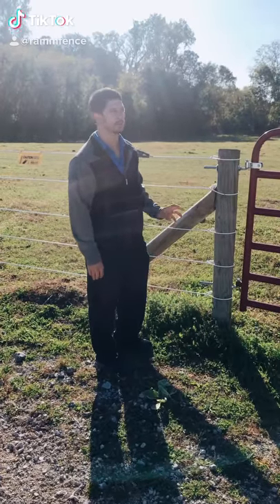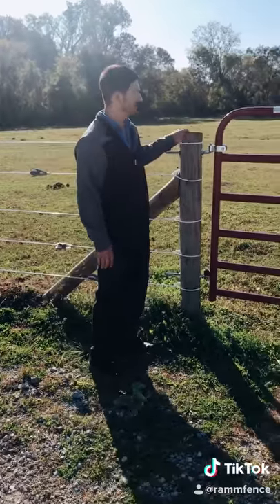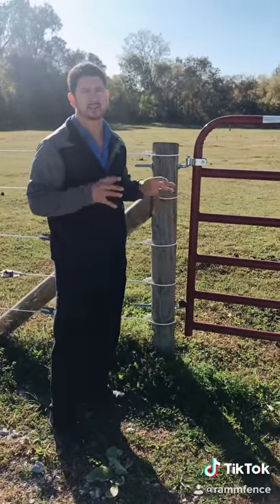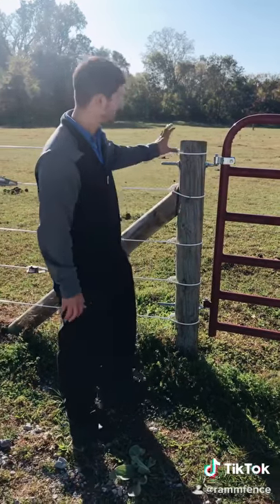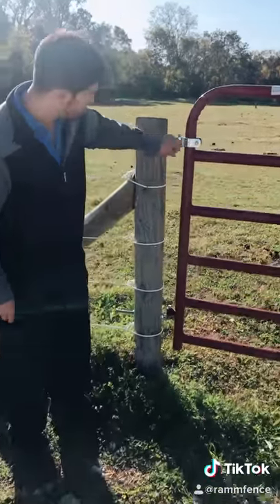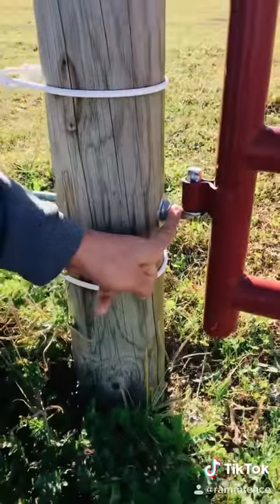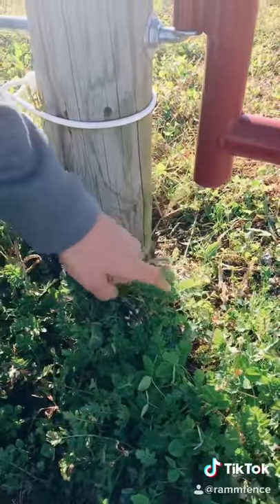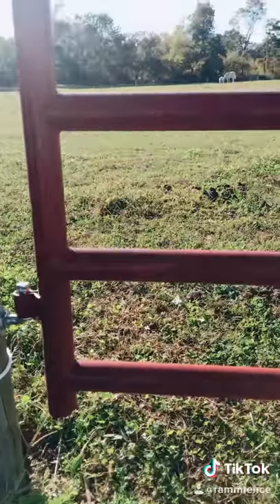Electric Fence – How to Avoid Getting Shocked at Gates Using High-Voltage Electric Burial Wire ⚡️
If you're getting shocked at the gate of your electric horse fence system, running high-voltage burial cable down the gate, into the grounding system will ensure you won't get zapped!

50', 100', and 200' burial wire are available for purchase